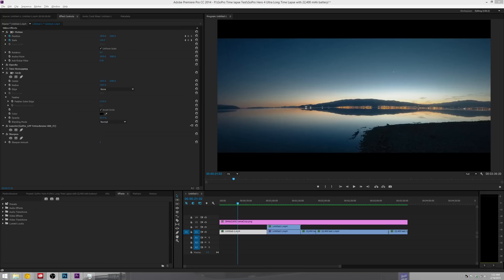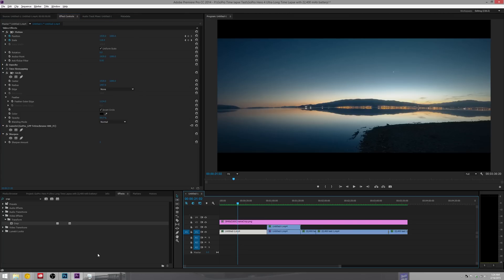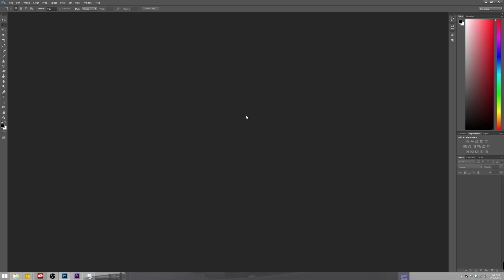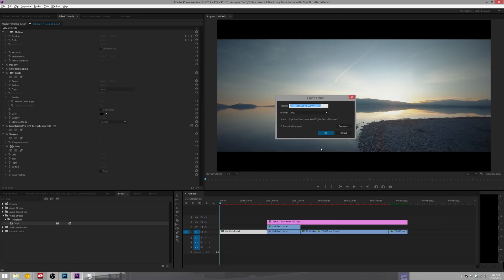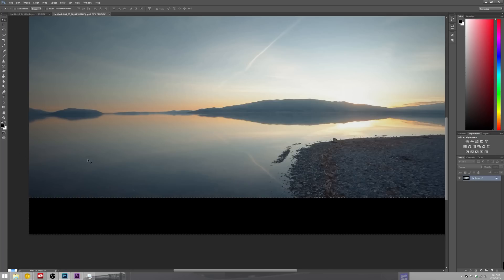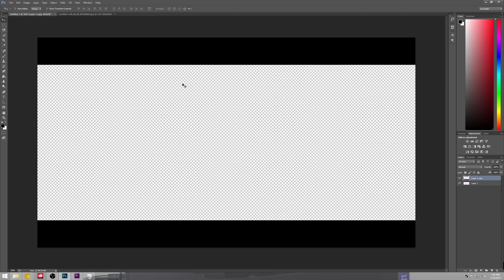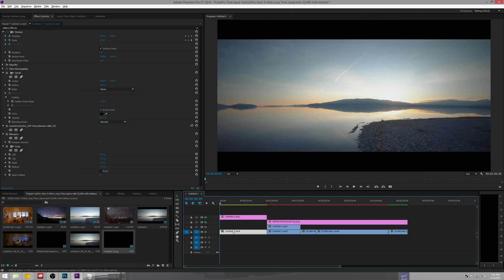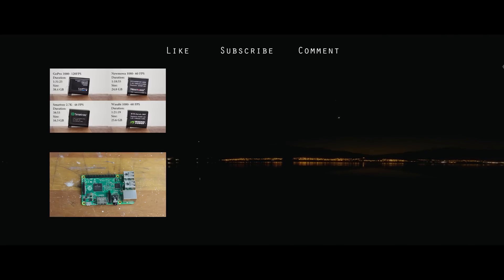Add Wide Screen Aspect Ratio Bars to your Videos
Since creating this video, I've found a much better and far easier way to do this! You can thank VashiVisuals for creating a pack of 3K 4K 5K 6K Aspect Ratio Free Templates. You can view and download the pack here:

 In this video we will show you a better way to add the wide screen cinematic aspect ratios to your videos using Adobe Premiere Pro CC and Adobe Photoshop CC.

Traditionally, you might just use the crop tool to create your desired aspect ratio, however, cropping your video footage does not allow you to re-size the video footage while the crop is applied without affecting the size of the crop/ aspect ratio. In this tutorial I show you how to create a desired aspect ratio overlay that will not affect your video in such ways.

Please check out Ian Killicks video/ channel for more aspect ratios which can be applied to your videos using the same method as the video above: